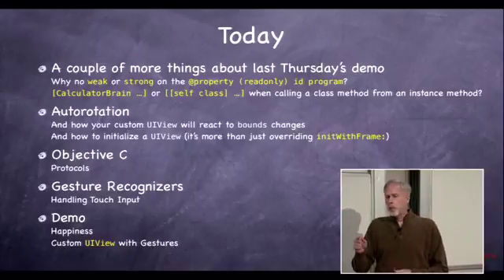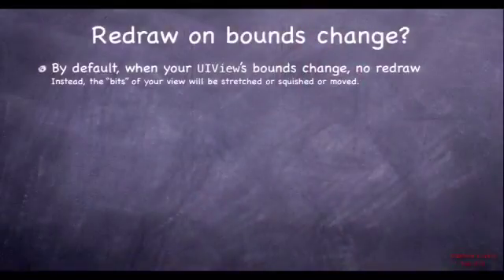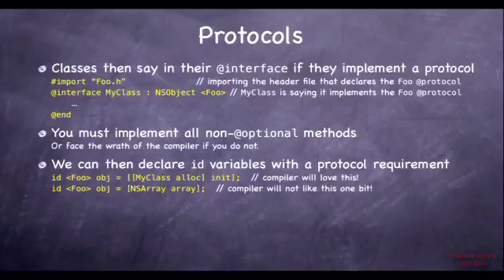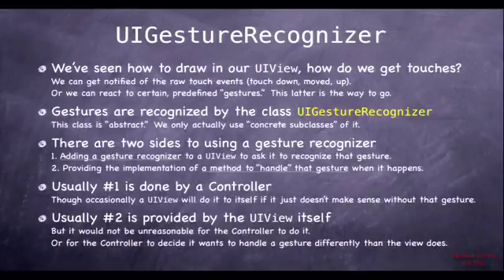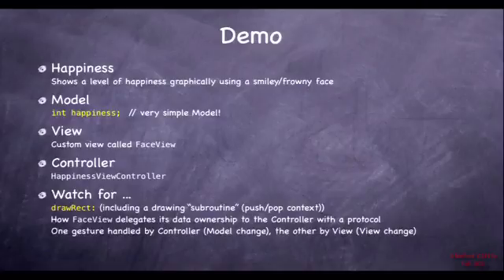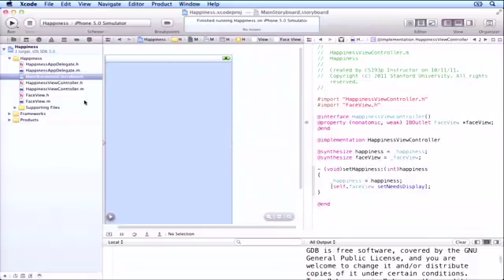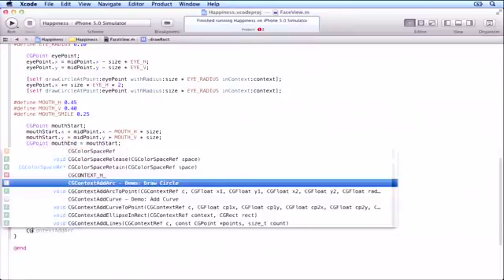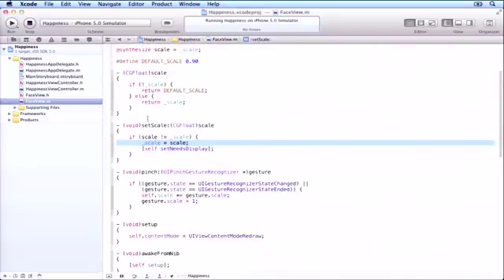5 Protocols and Gestures October 1